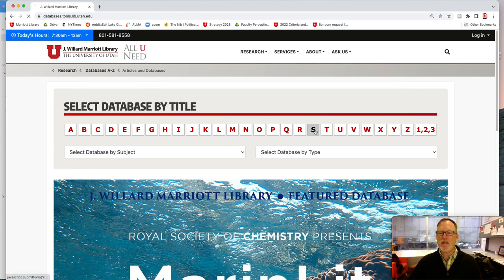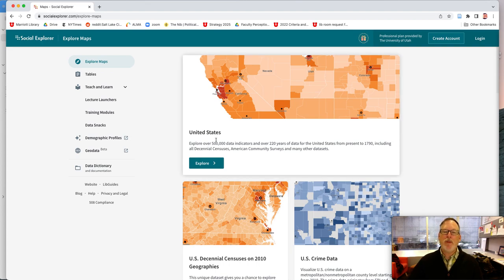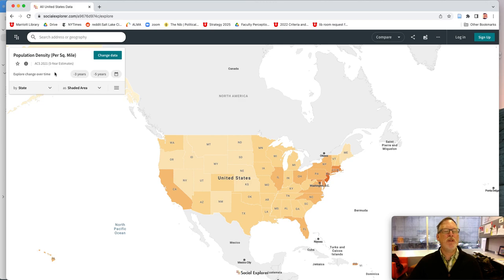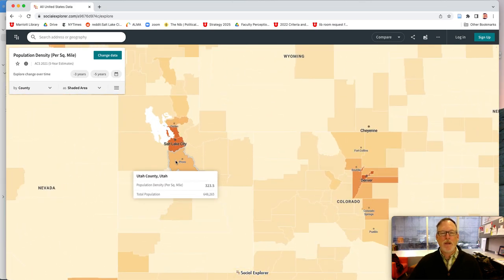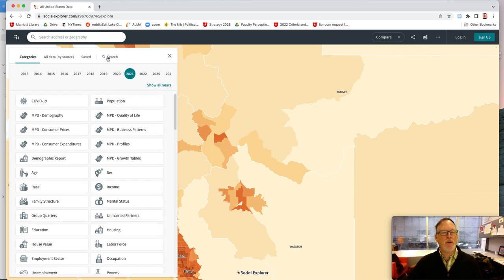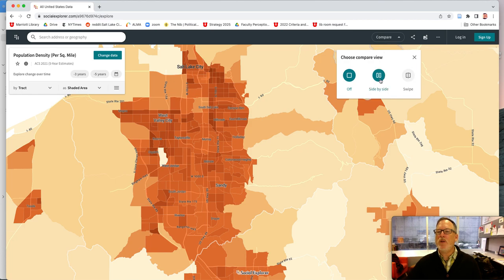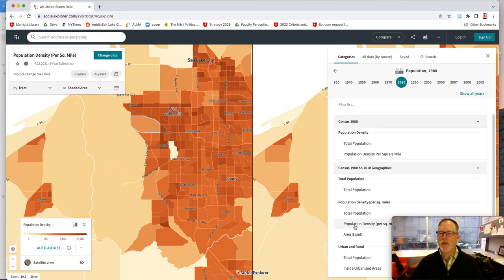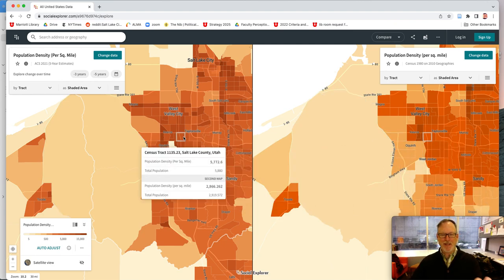social explorer quick